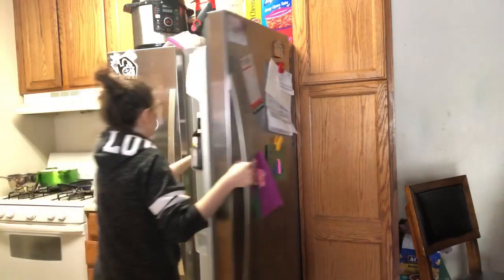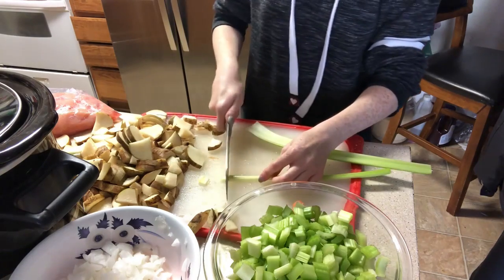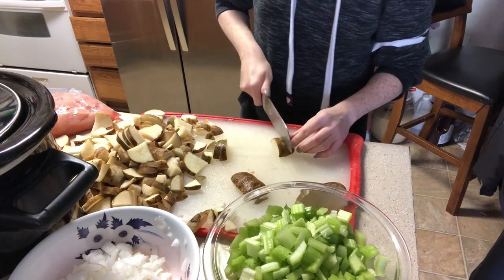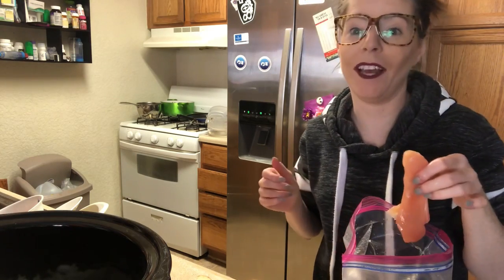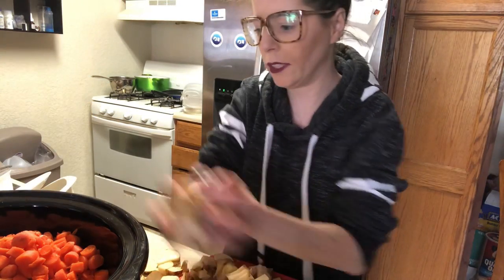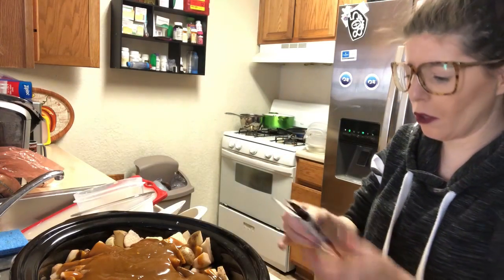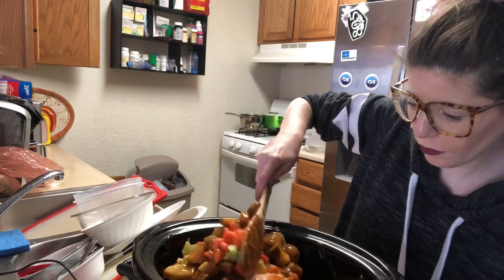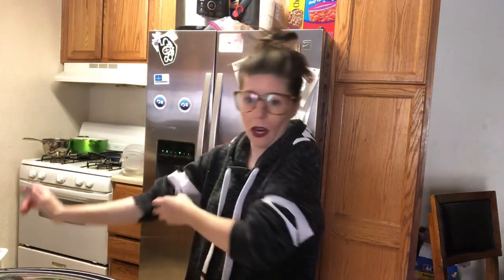Quick and easy crockpot recipe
I recommend making this in the morning so it can cook all day.

Recipe:
1 whole white onion chopped up.
1 small bag of baby carrots chopped up.
Half a bag of potatoes cleaned and chopped up.
1 whole celery bundle cleaned and chopped up.
1 pound of chicken chopped up.
3 bags of Campbell’s oven sauces ( classic roasted chicken flavor)
Leave on medium low and let it cook all day

scoleman2006